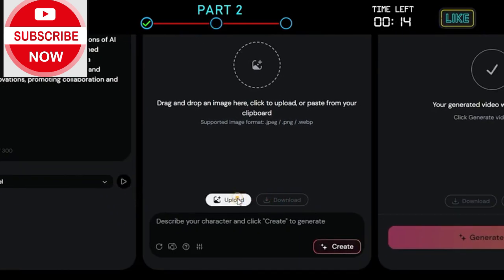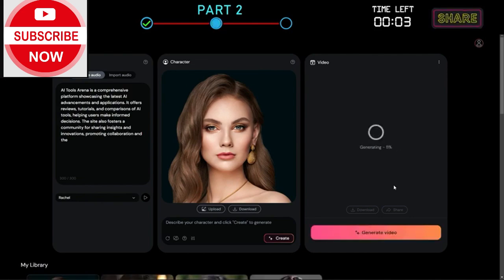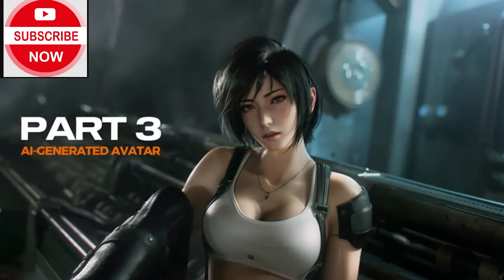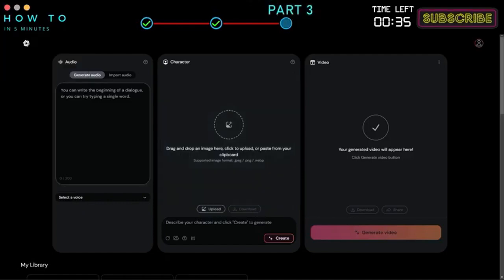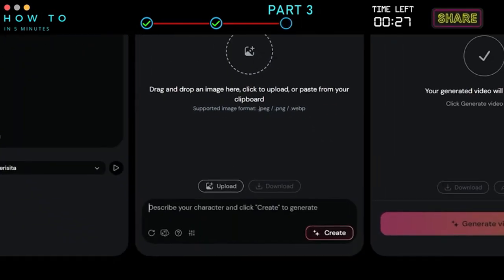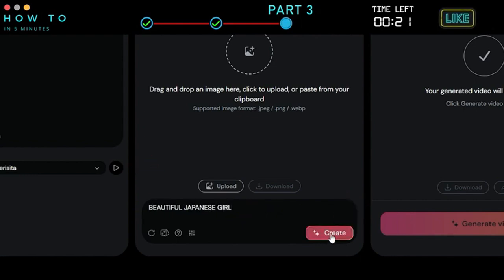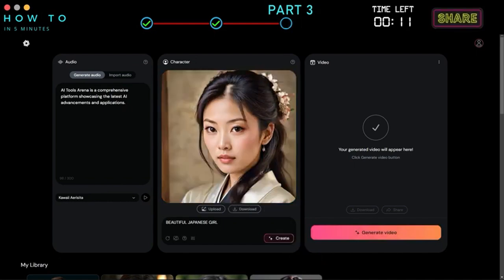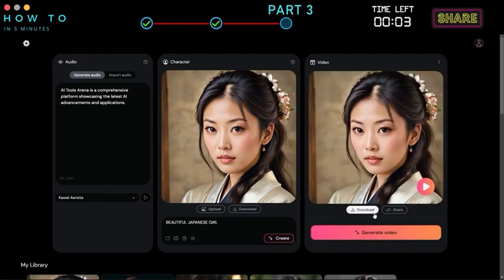Make Your Own Animated Cartoon AI Video Easily Without Any Skills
Are you ready to unleash your creativity and make your own animated cartoon AI video without any prior skills? In this easy-to-follow tutorial, we will guide you step-by-step through the process of creating stunning animated cartoons using AI technology. Whether you're a beginner or just looking to explore new creative avenues, this video is perfect for you!

In this video, you will learn:
- How to choose the right AI tools for animation
- Tips for designing your cartoon characters and scenes
- Techniques for adding engaging voiceovers and sound effects
- How to export and share your animated masterpiece

Join us as we dive into the world of animated video creation and discover how simple it can be to bring your ideas to life.